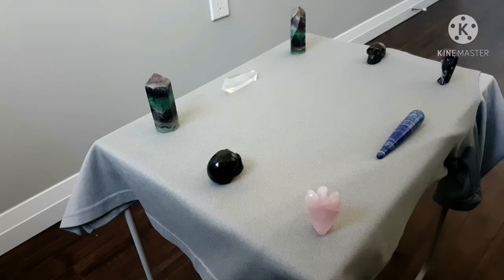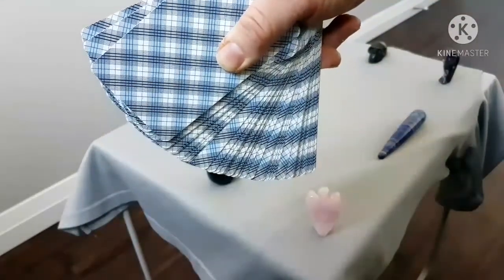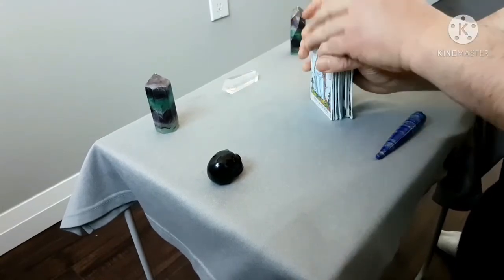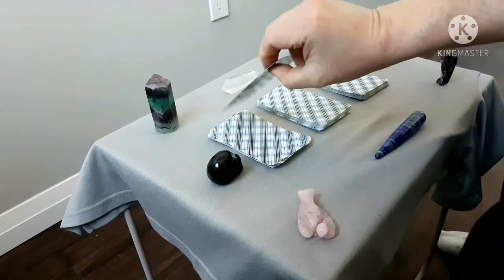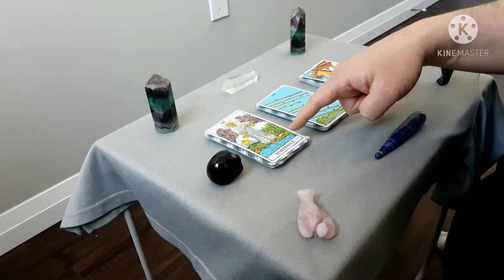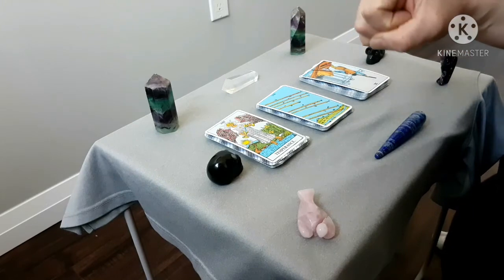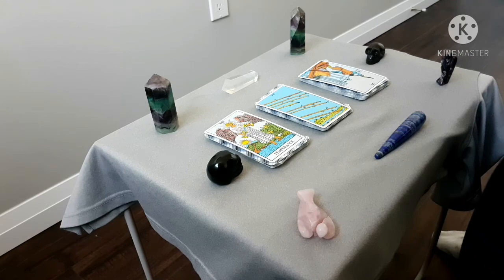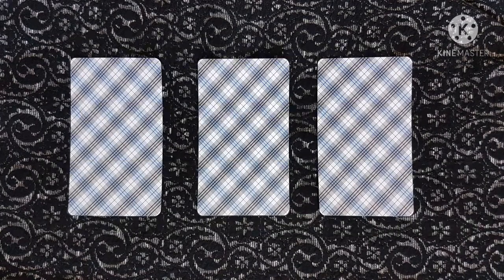How To Read A Three Card Tarot Spread - Featuring The Rider-Waite Deck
In this video I demonstrate how to interpret a 3 card tarot spread featuring the Rider-Waite deck.

Editing app used: Kinemaster